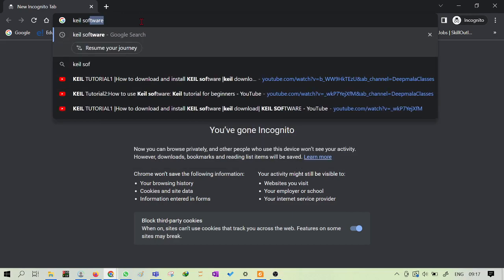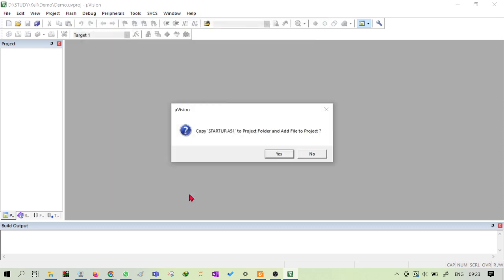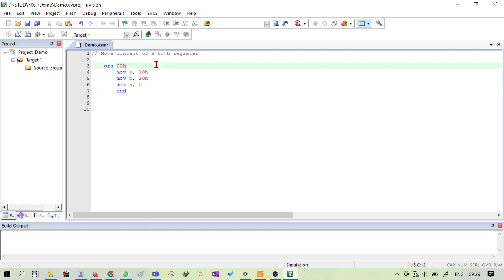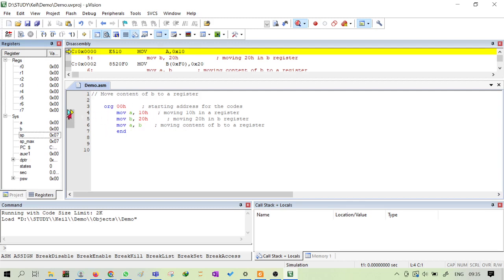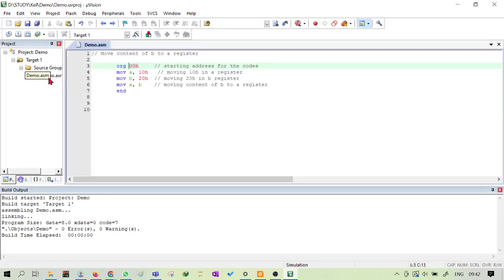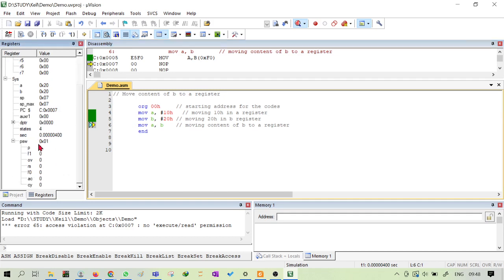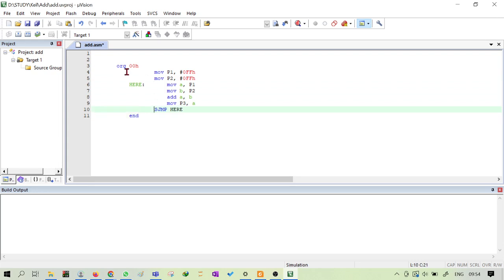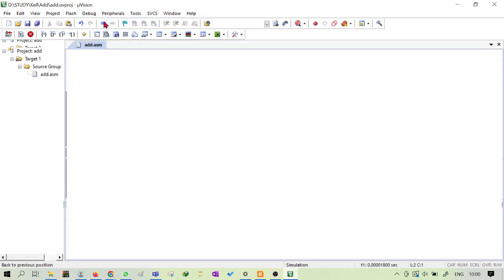Assembly Language Programming using Keil Software